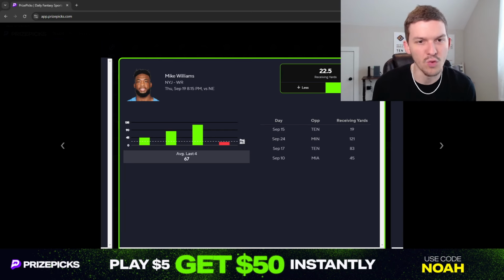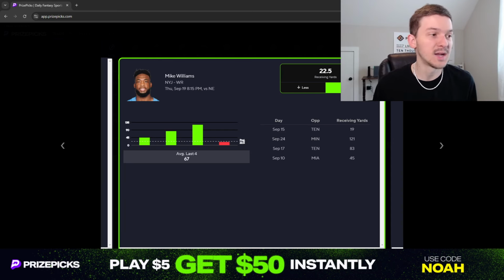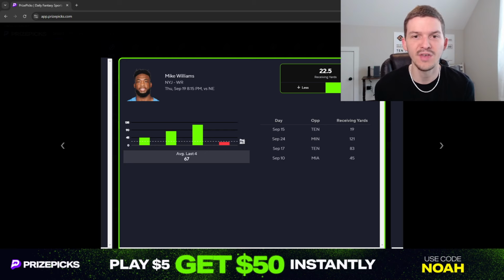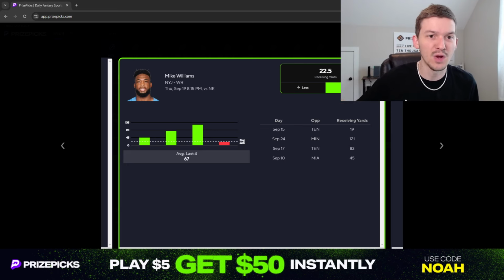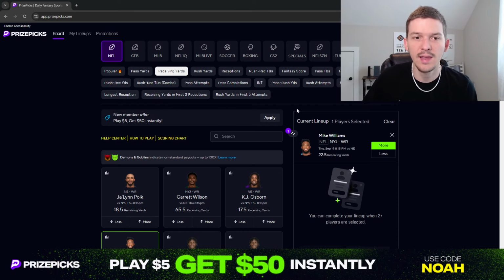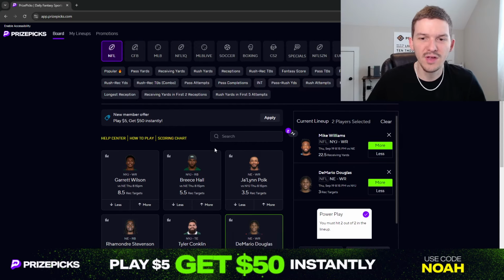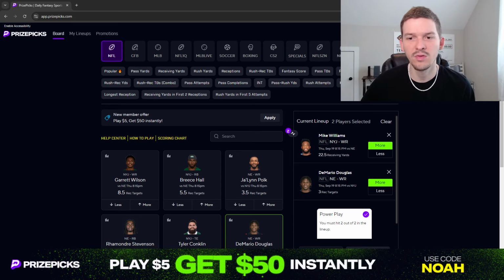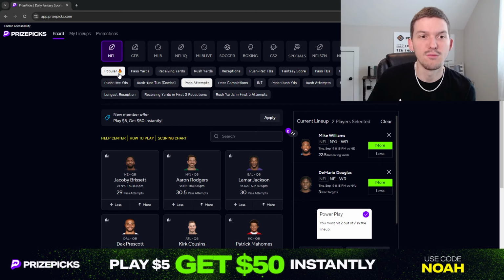PRIZEPICKS NFL PICKS | WEEK 3 | THURSDAY NIGHT FOOTBALL | PATRIOTS JETS | NFL PLAYER PROPS PICKS